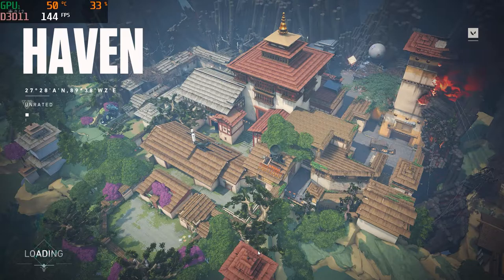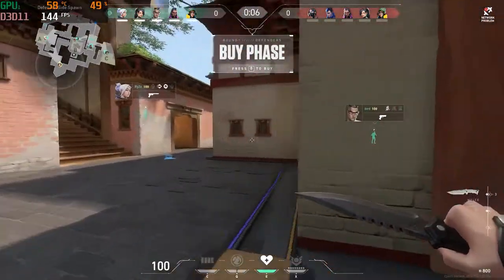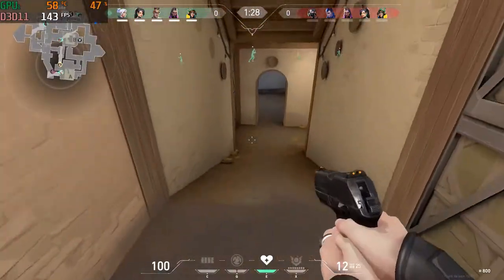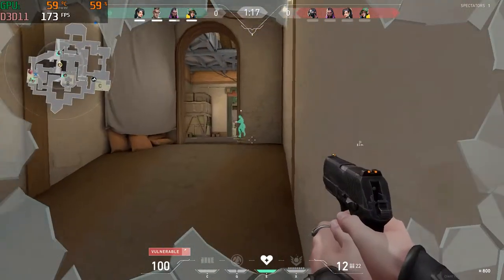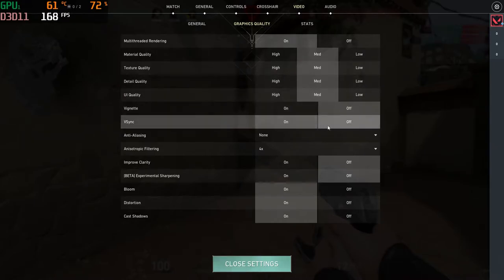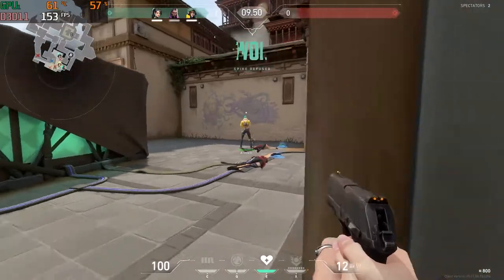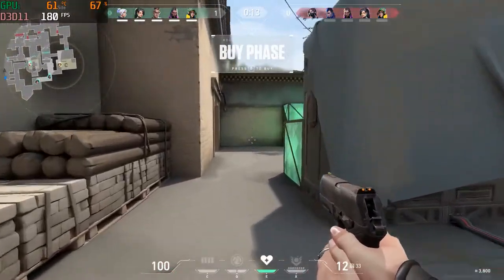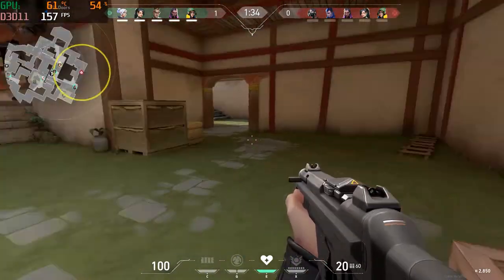Valorant Test on the Hp Pavilion Gaming Laptop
In this revised test on Valorant on my hp pavilion gaming laptop
That I now have 16GBS of Ram in i was getting 150FPS+ on High Settings!
With Smooth Gameplay

8GB RAM Upgrade

8GB RAM Upgrade

2070 Super Graphics Card

Ryzen 3800x